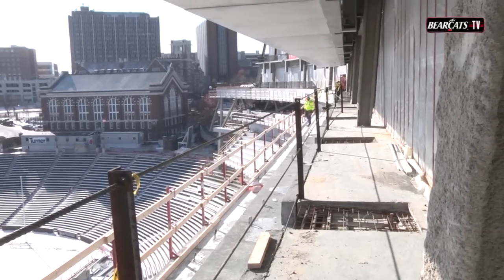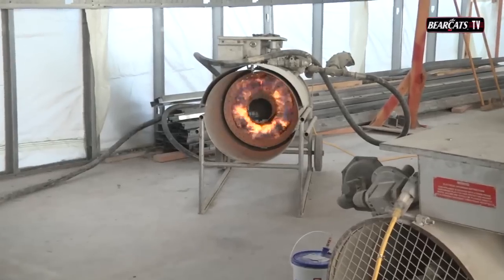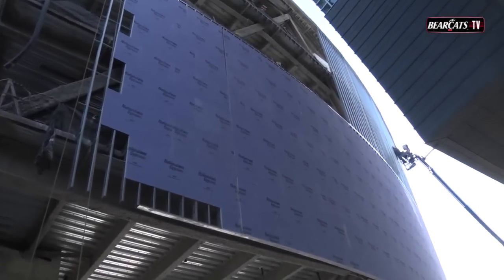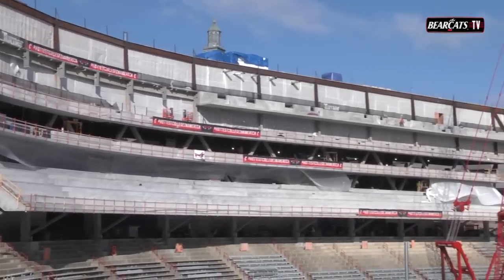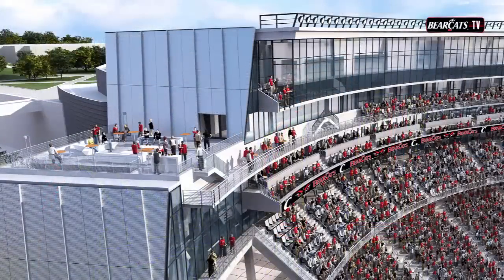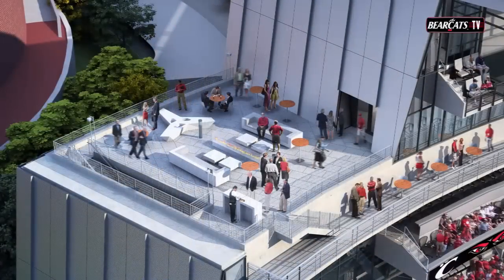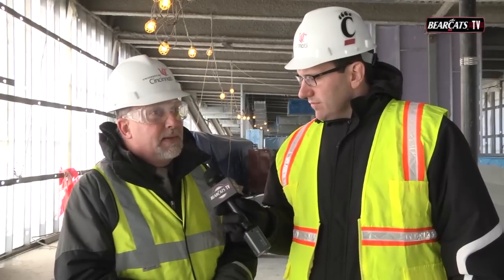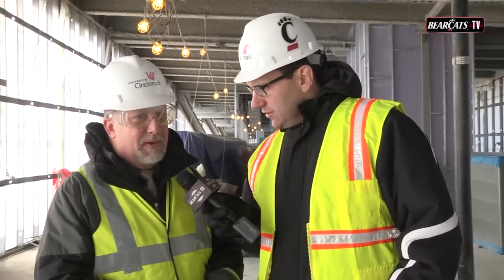Nippert Stadium Construction Update: January 7, 2015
Tom Gelehrter & UC Project Manager Bob Marton review the latest progress at Nippert Stadium.